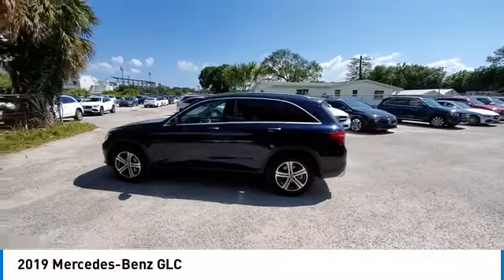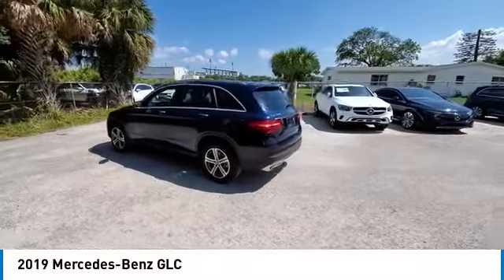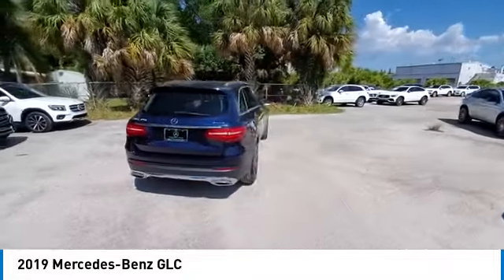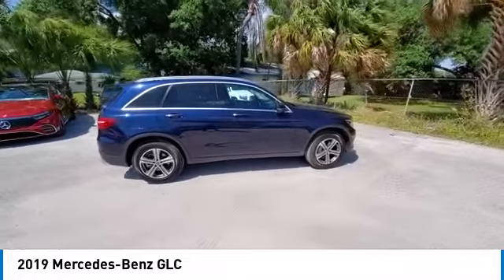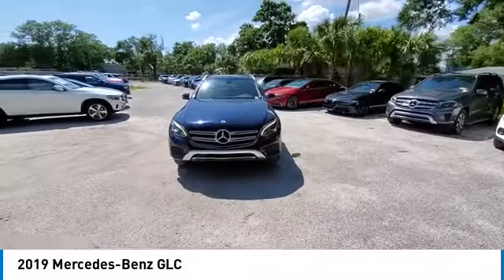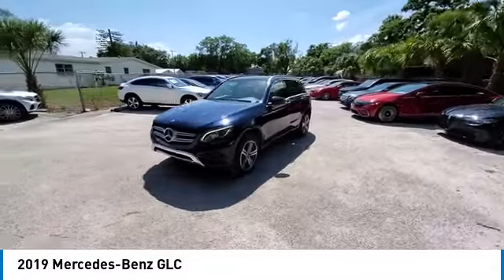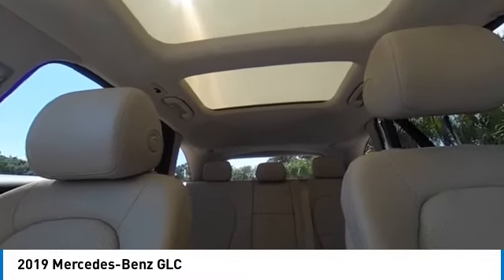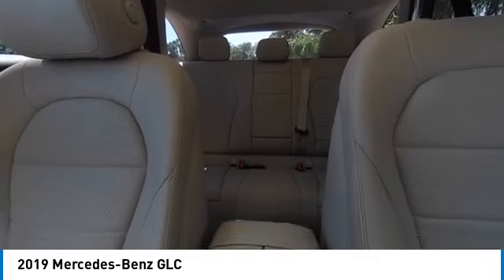2019 Mercedes-Benz GLC CMTL230445A